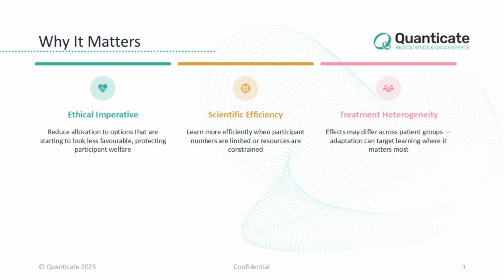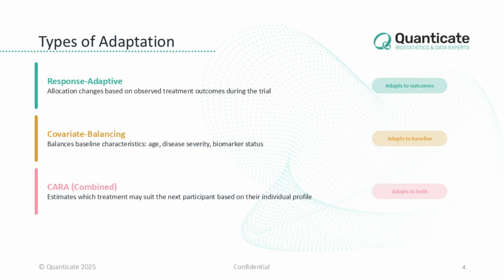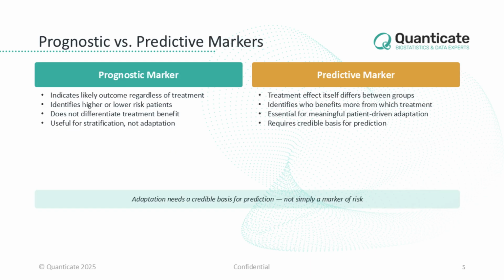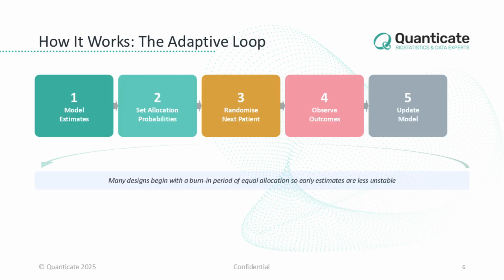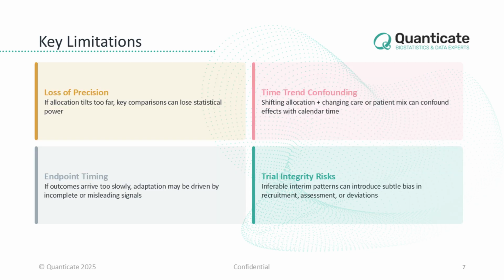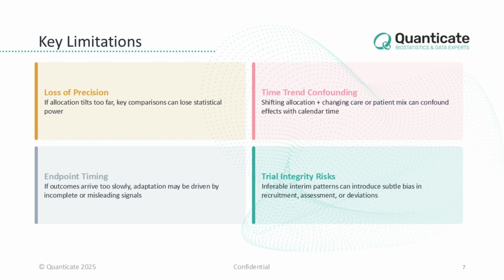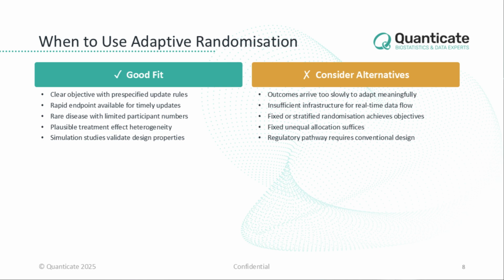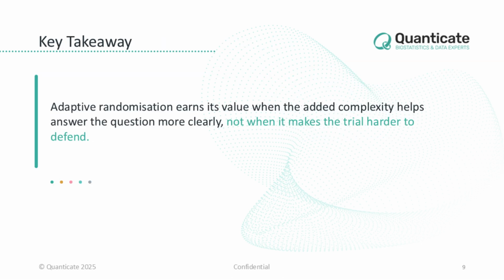An Introduction to Adaptive Randomisation in Clinical Trials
Adaptive randomisation in clinical trials is an approach where treatment allocation probabilities can change as evidence accumulates during a study. In this explainer, we break down how adaptive randomisation works, where it may be useful, and what teams need to control to keep the design scientifically and operationally robust.

• What adaptive randomisation means in clinical trials
• How response-adaptive randomisation and CARA differ
• Why covariates, biomarkers, and predictive signals matter
• Common risks, including delayed endpoints and time trends
• When adaptive randomisation is a good fit, and when a simpler design may be more robust

Adaptive randomisation can be attractive when teams want to balance efficiency, ethics, and subgroup-specific learning. It also introduces real complexity, so strong governance, prespecified rules, timely data flow, and robust simulation work are essential.

At Quanticate, our biometrics teams support sponsors with rigorous, practical support across clinical trials and regulated development.